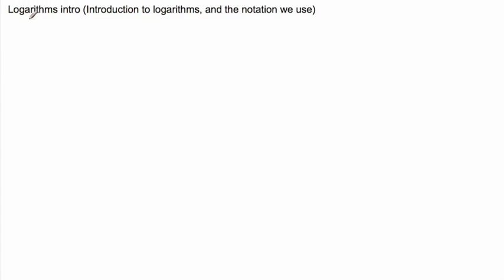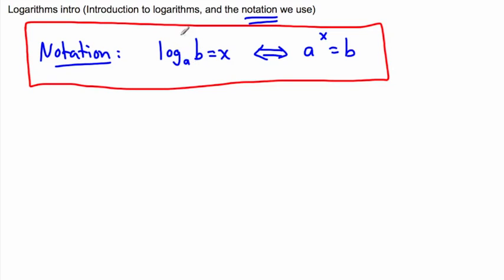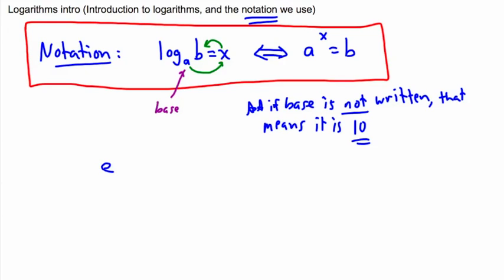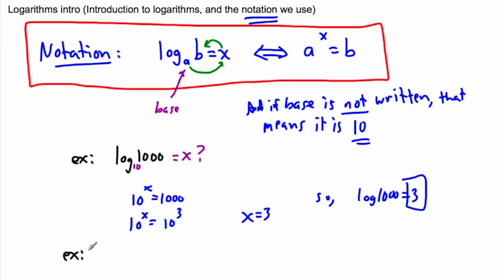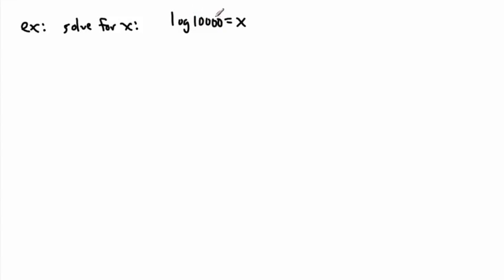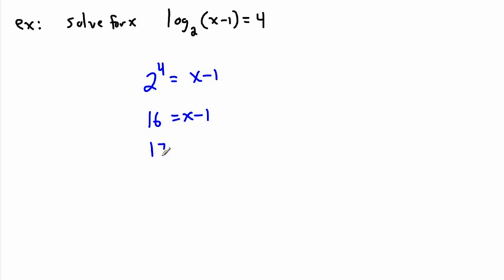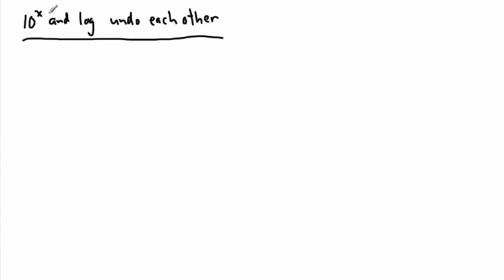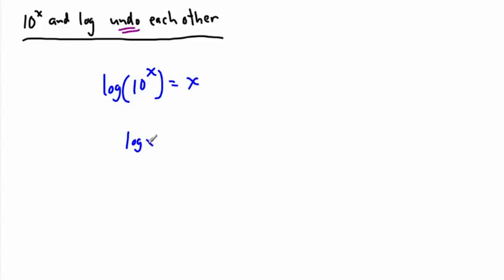Logarithms introduction - (IB Math, GCSE, A level, AP)